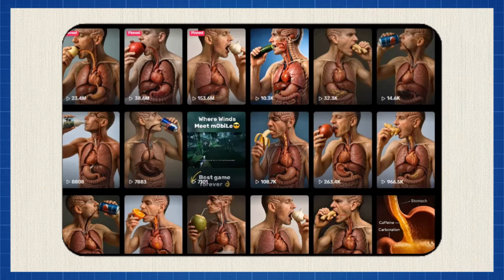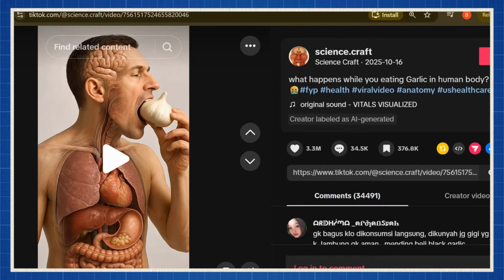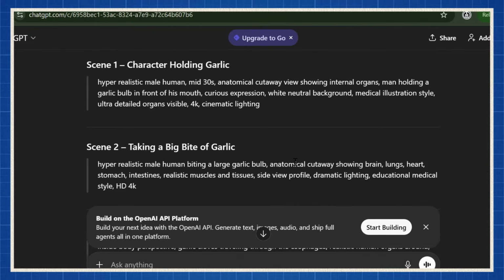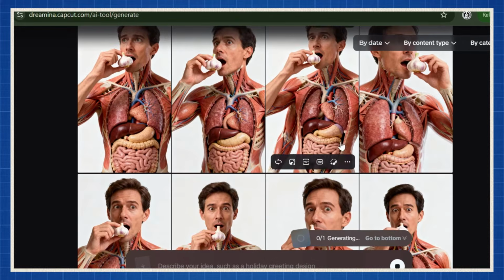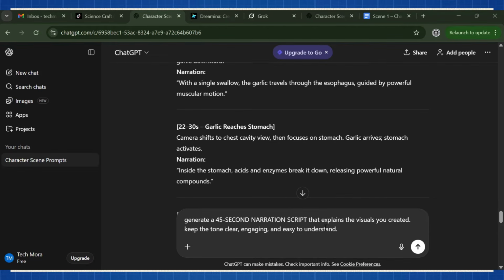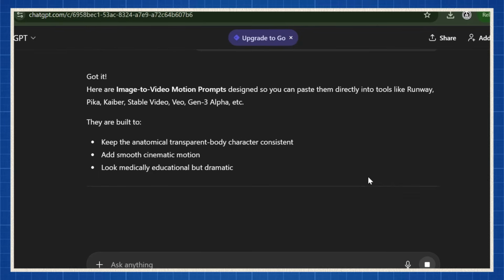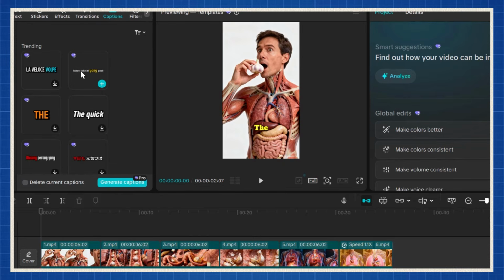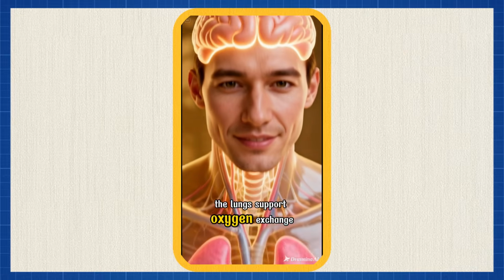I Recreated Viral Health Videos Using 100% FREE AI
Health AI videos are going insanely viral right now — some pulling millions of views across YouTube, Shorts, TikTok, and Instagram Reels.
In this video, I break down the exact step-by-step system used by viral health channels to create visually satisfying videos that explain how the human body works — using only AI tools.
No doctors.
No animation studios.
This tutorial shows you how to:
Generate scene-by-scene prompts with ChatGPT
Create anatomical health images using AI
Turn images into cinematic animations
Add professional AI voiceover narration
Combine everything into a viral-ready video
This method works perfectly for faceless YouTube channels, Shorts, Reels, and TikTok — and can be done using free AI tools.
CapCut (Final Editing & Captions)
🧩 Prompt Used (Copy & Paste)
Image Prompt (Dreamina AI):
“Create a realistic, high-detail anatomical illustration showing how food travels through the human body. Clean medical style, cinematic lighting, realistic textures, educational and visually satisfying, optimized for vertical video.”
Motion Prompt (GROK AI):
“Animate this anatomical image with smooth camera movement, subtle depth motion, realistic internal flow, soft cinematic lighting, and natural transitions to make the scene feel alive and educational.”
Voiceover Script Prompt (ChatGPT):
“Write a 45-second narration explaining this health process in a clear, engaging, easy-to-understand way for a general audience.”
These AI health videos work because they:
Visually explain complex biology
Keep retention extremely high
Perform perfectly on Shorts & long-form
Are scalable and faceless